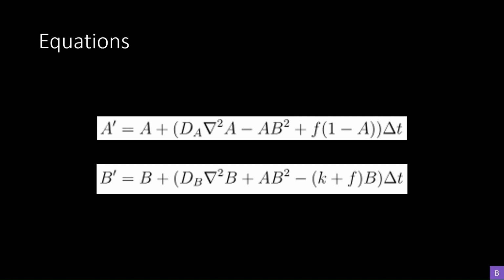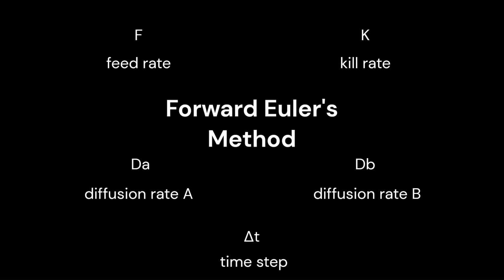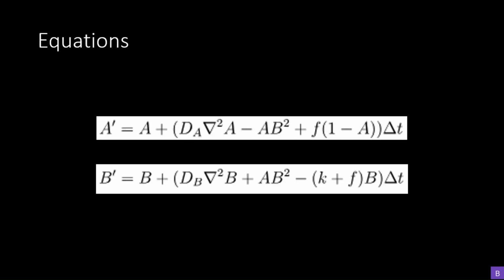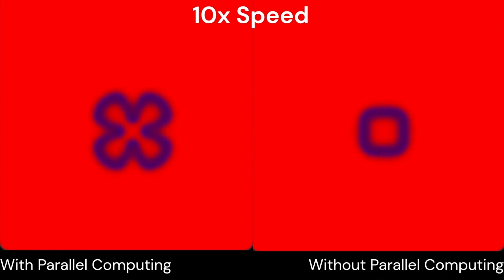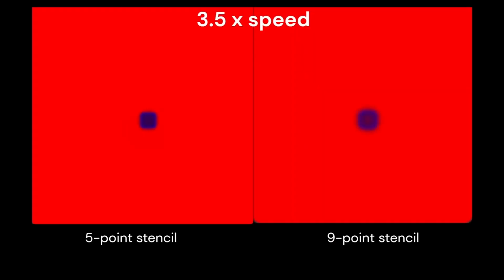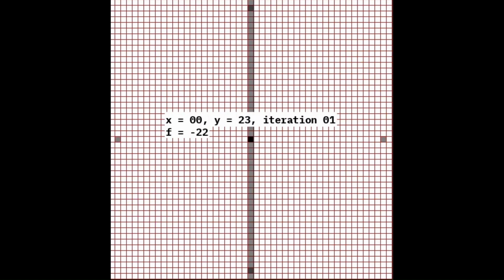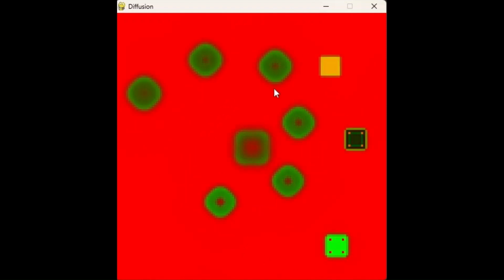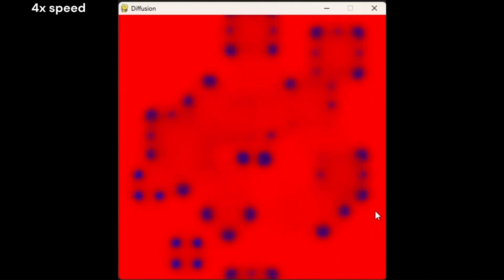Can Nature Be Explained By Math: Reaction Diffusion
This video is the last in a 2-part series titled "From Patterns to Interactions". It highlights the process for simulating the 2D Gray-Scott reaction diffusion model. It then explores algorithm optimization and adding a friendly graphical user interface for publishing the finished application.